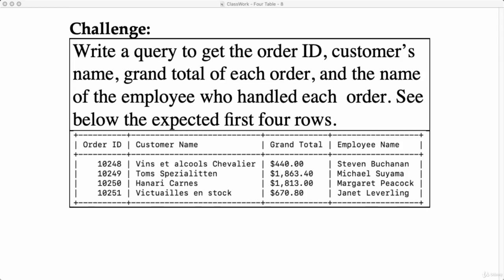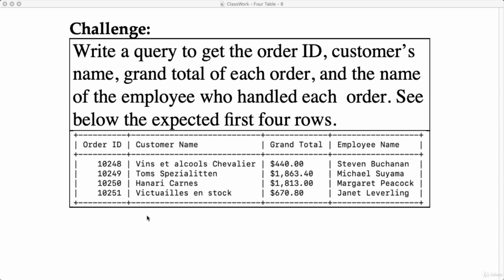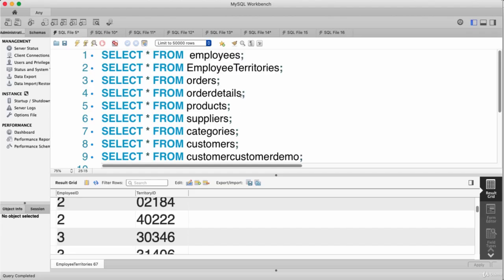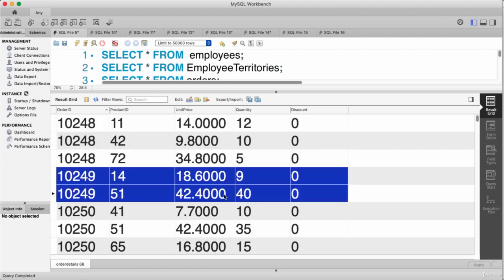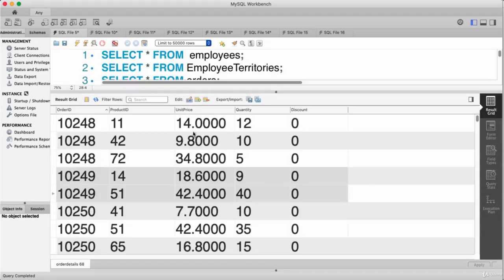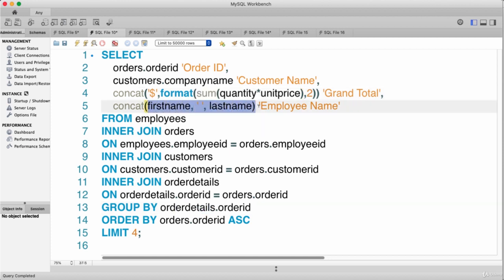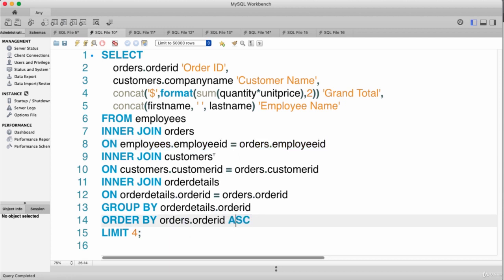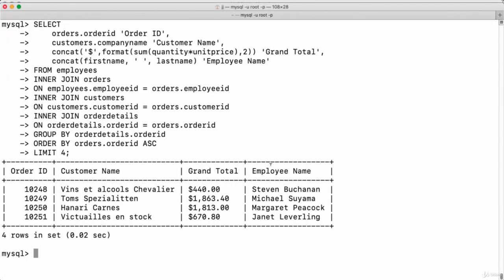33 - 001 Four Tables Join Challenge and Solution 8